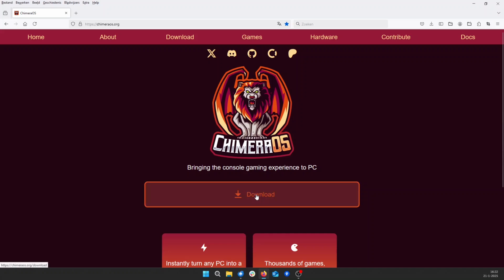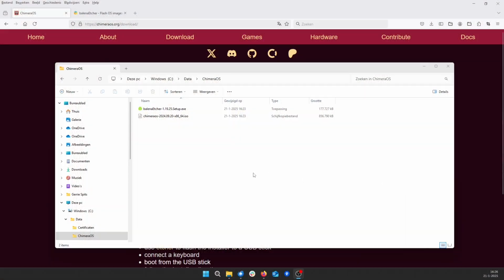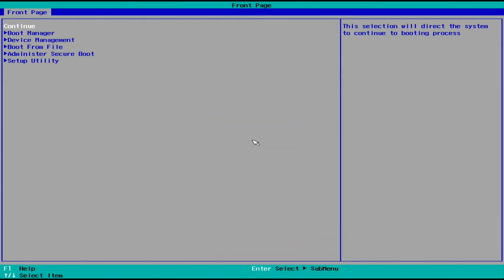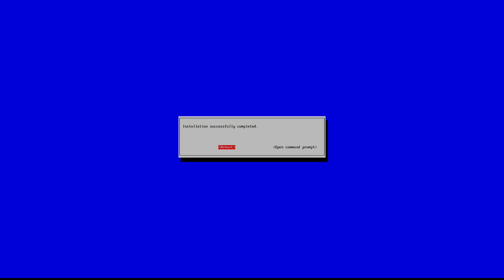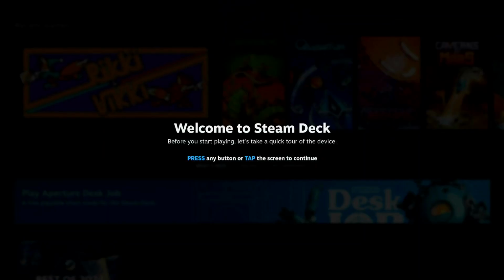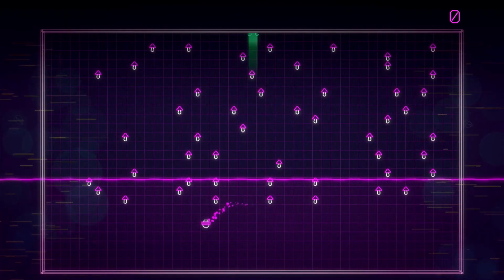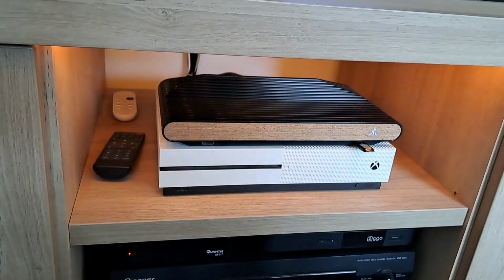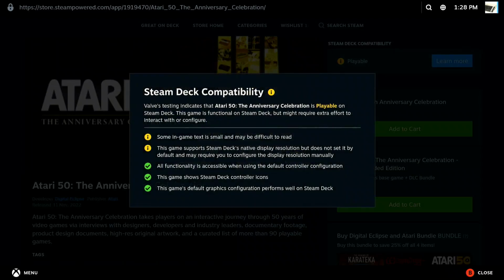Play Steam games on your Atari VCS whith Chimera-os on a USB thumb drive. Atari 50 DLCs on the VCS.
In this videowe are going to install Chimera-os on the Atari VCS. Chimera-os is a Linux distro that start with Steam in 'Steamdeck mode'. The installation wil be done on a USB thumbdrive. So if you remove the drive, you start with Atari-os again. With Steam on the VCS we can install games from the Steam store, like the Atari 50 The Anniversary Celebration Expanded Edition. This way you can  play the Atari 50 DLC's on your Atari VCS!

Password Atari VCS Bios menu: Atar!C313br8te$50Ye4r$